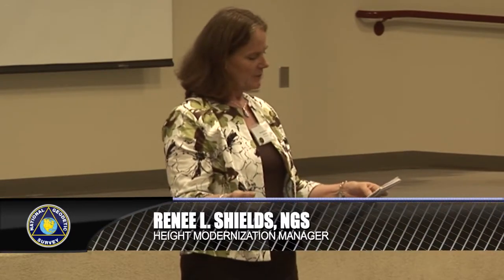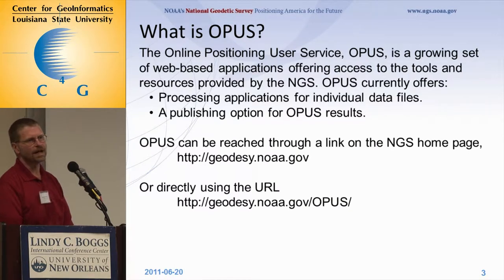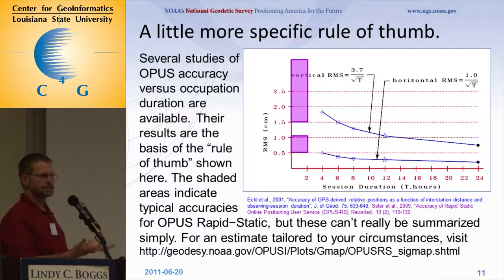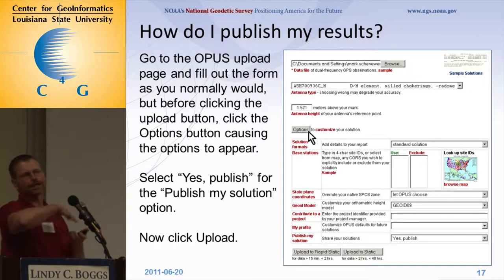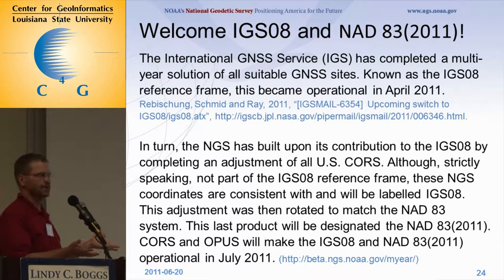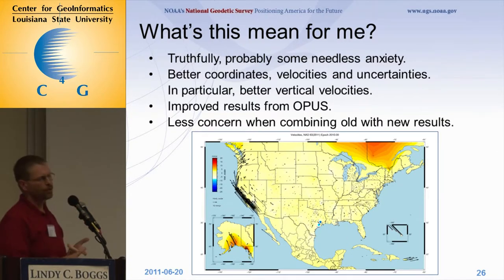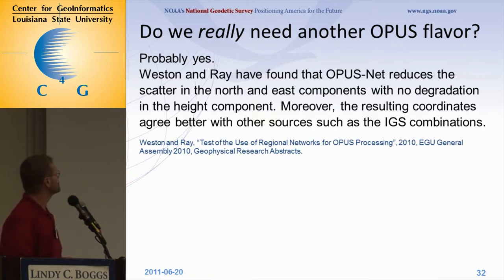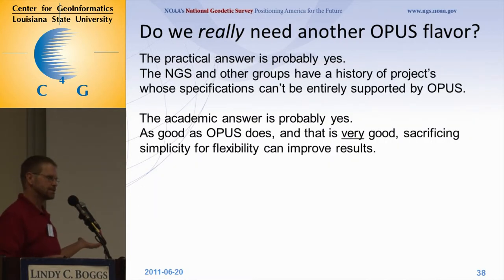D1S8 Mark Schenewerk on OPUS Products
Day 1, Session 8 - Mark Schenewerk on OPUS Products at the 2011 National Static and Real-Time Network GPS/GNSS Best Practices Seminar, June 20, 2011 in New Orleans.